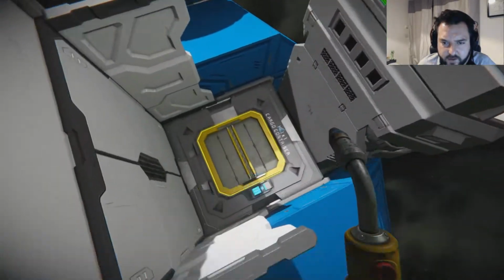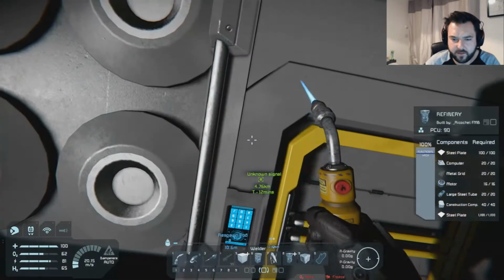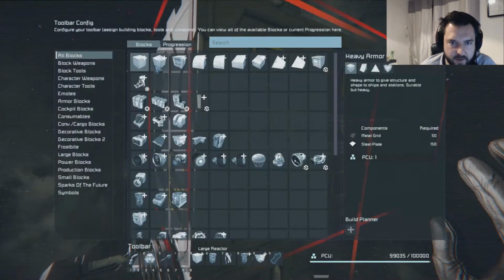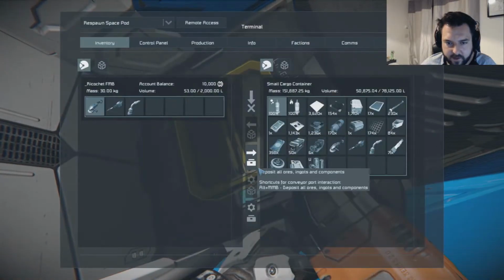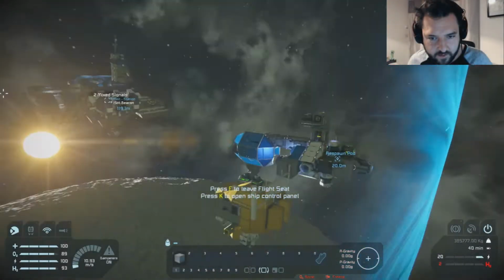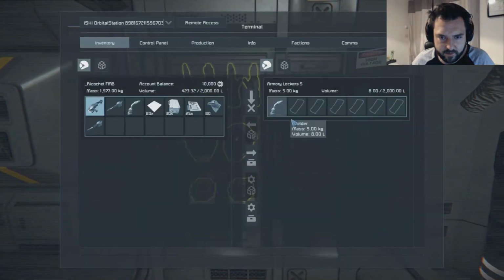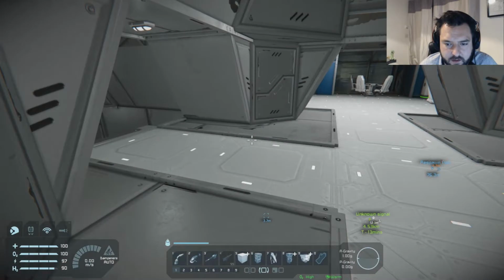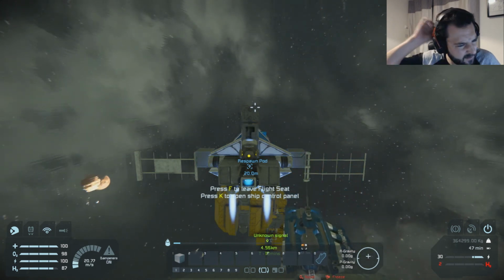SPACE ENGINEERS #4 | Bringing home the Bacon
Today, we build the reactor and finally make it to the space station! Lets see what this has in store for us.

Don't forget to enable ALL Notifications!